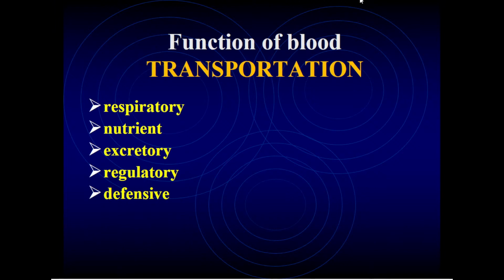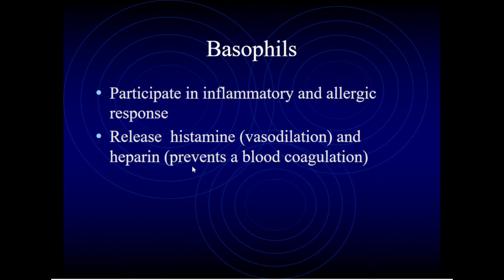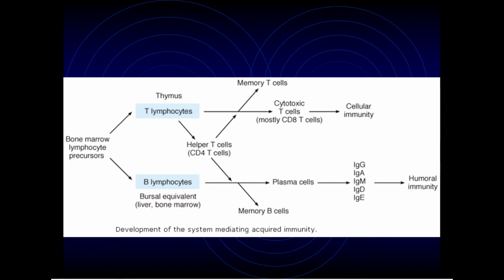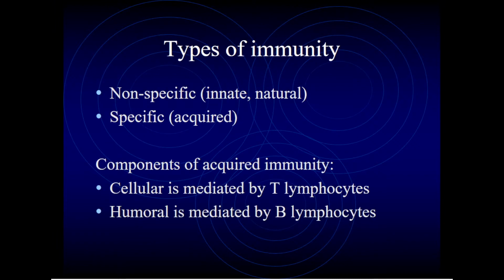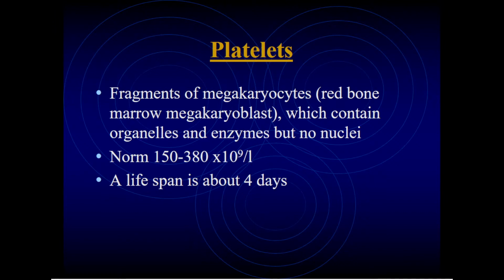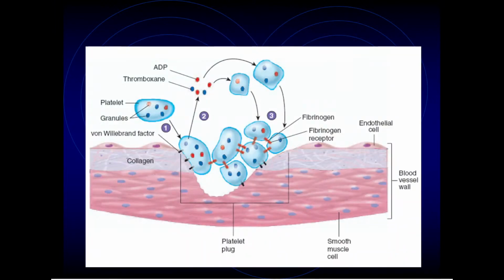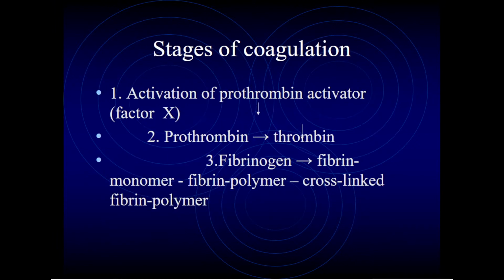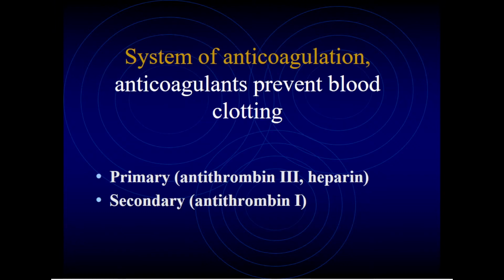8:00 Physiology of blood